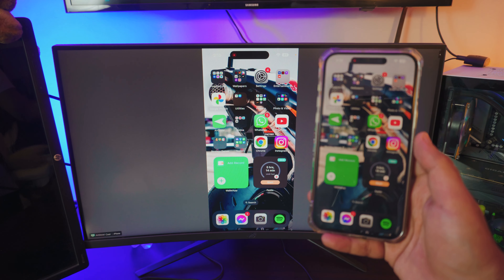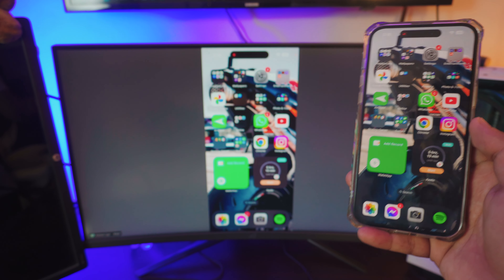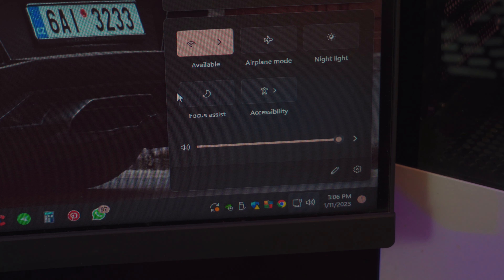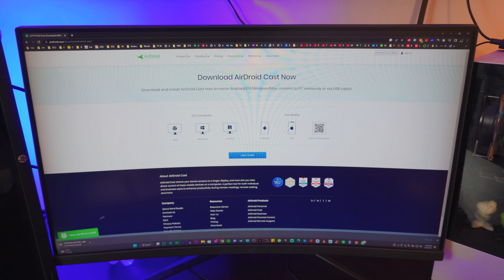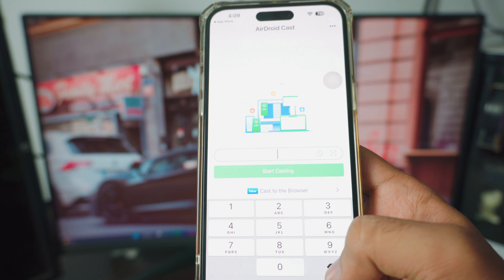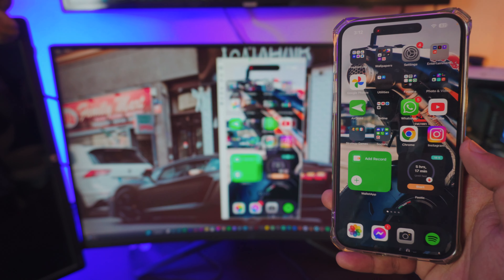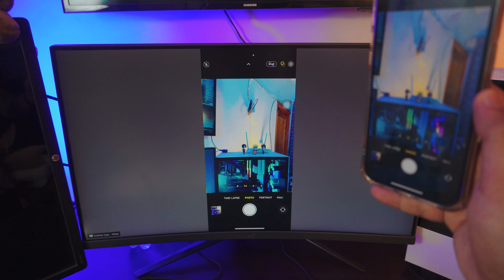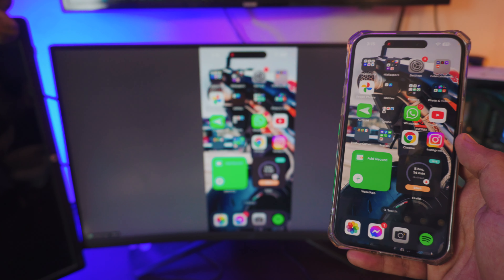How To Mirror iPhone Screen to Windows PC (No Mac Required) 2023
How to Mirror iPhone Screen to Windows PC without MAC 2023
Mirror iPhone Screen to PC wireless and without any lag using AnyMiro

Learn to Mirror any iPhone Screen to your Windows PC or Windows Laptop, completely free, wireless and without any lag.

Hey there, today we'll be mirroring our iPhone to our Windows PC or Windows Laptop using AirDroid Cast, a free tool that lets us Mirror any iPhone free of cost to your Laptop or PC, Full HD, 60fps and 0 lag.